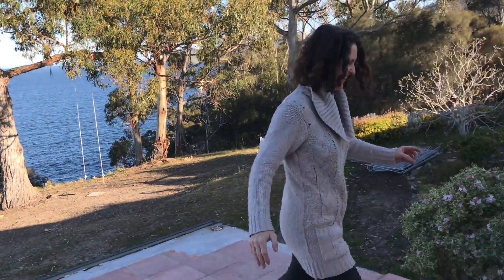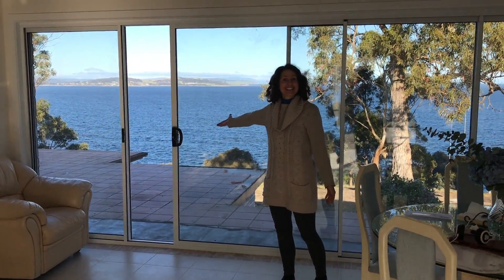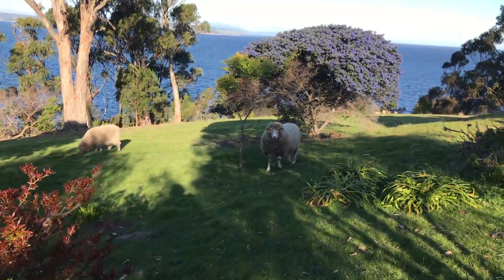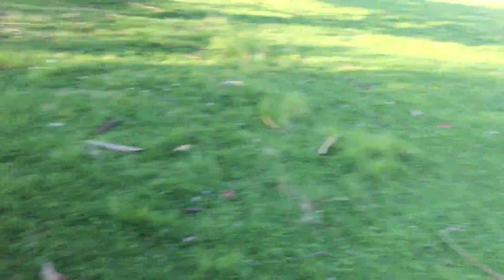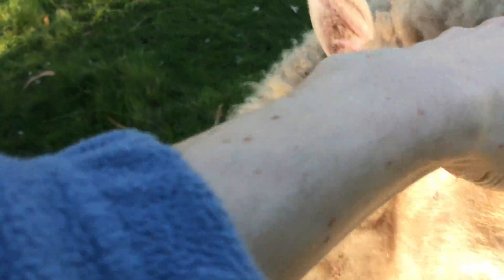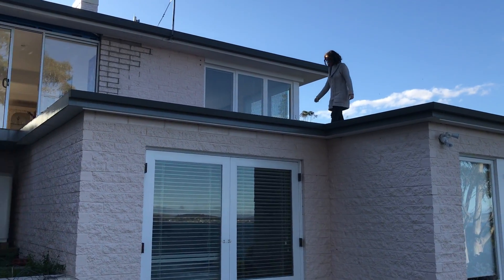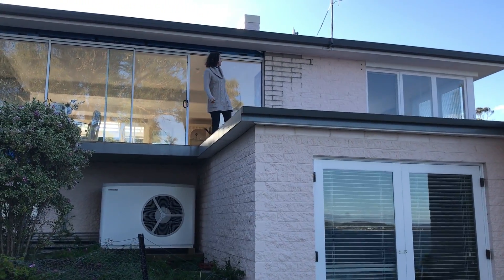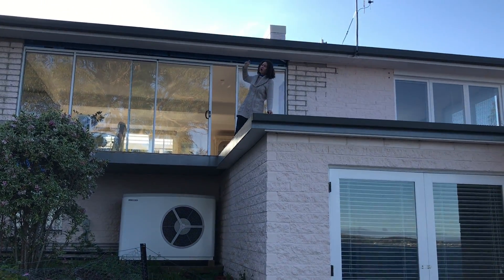OSFT VLog | October 12th 2018 - Diana Jumps Around The Edges of The Frame-less Balcony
The renovations have been progressing very much behind the scenes and the current focus is shifting to the balcony. The old metal railings have been removed so that the new glass balcony can go up soon, however, Diana seems to be using this opportunity to practice her daredevil behavior.